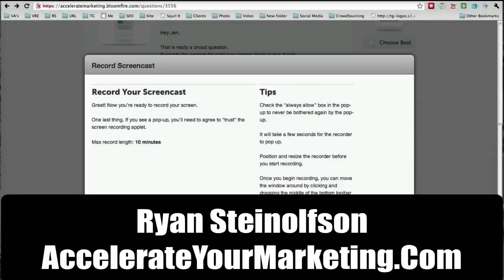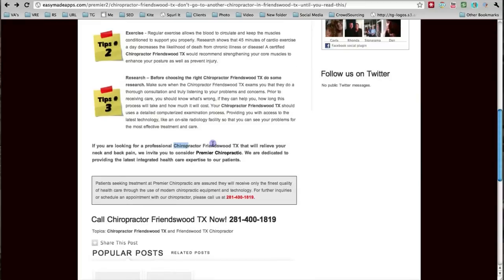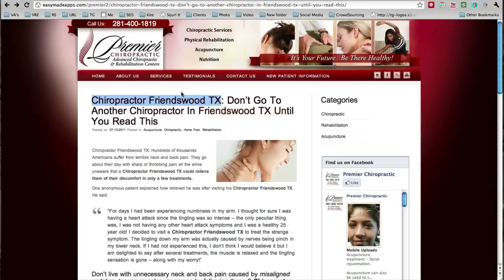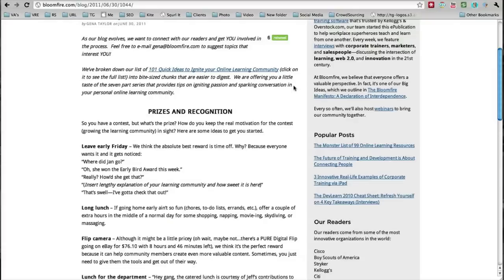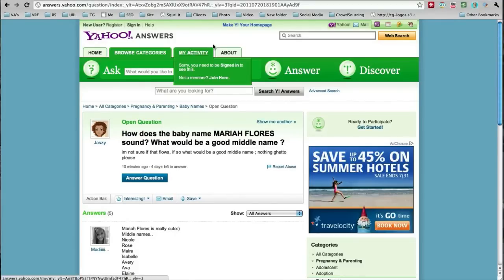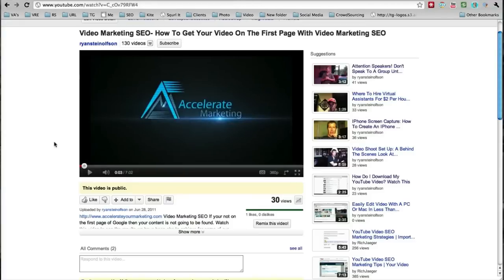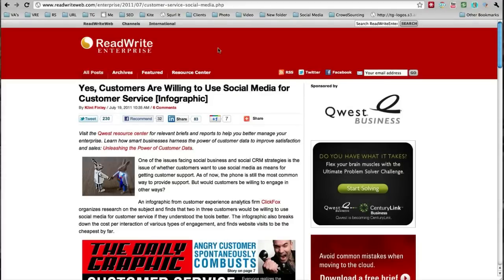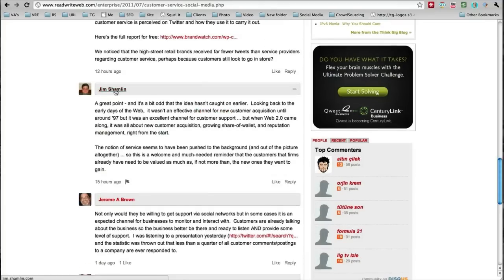Search Engine Optimization Tips: Warning! Don't Create Another Piece Of Content Until You Watch This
Search Engine Optimization Tips.  If you do proper on page and off page optimization then you will get ranked higher on Google.  Follow these tips to do proper on page and off page optimization.